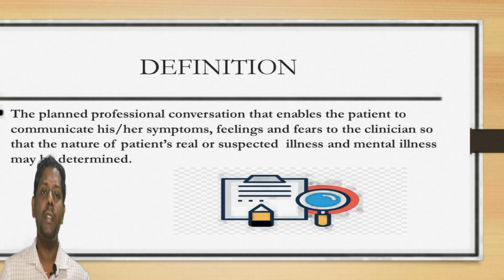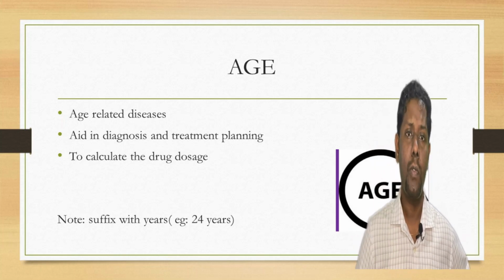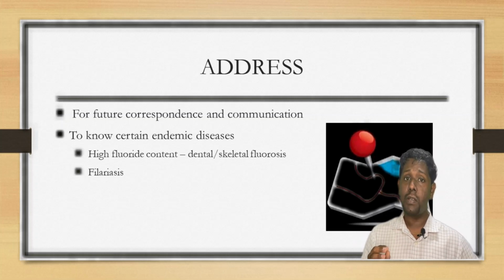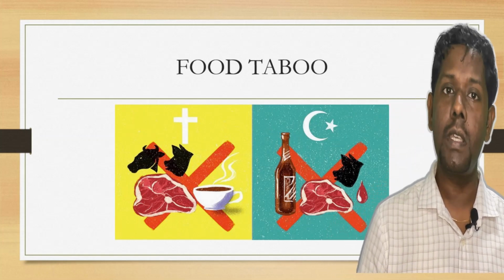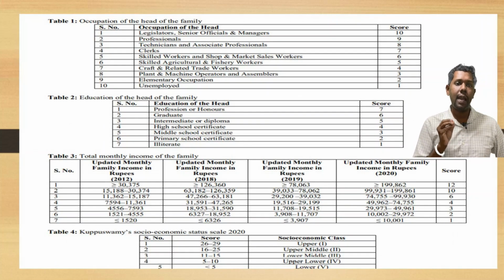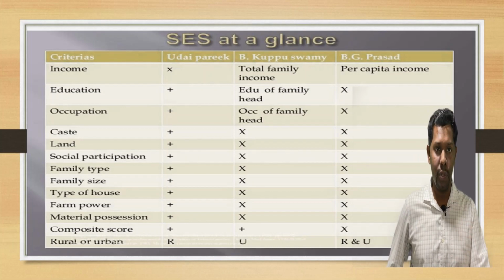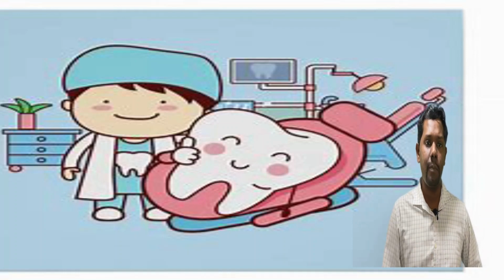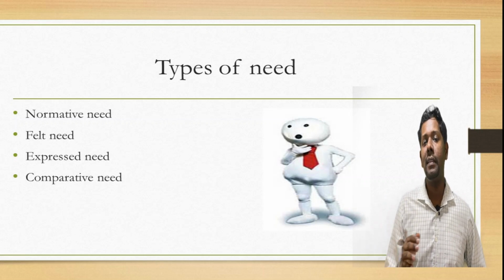CASE HISTORY, PART ONE 1 II DR.RAJMOHAN II DR.VISHALI II PUBLIC HEALTH DENTISTRY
This video is about case history. In this series part -1 focuses on demographic data and chief complaint.